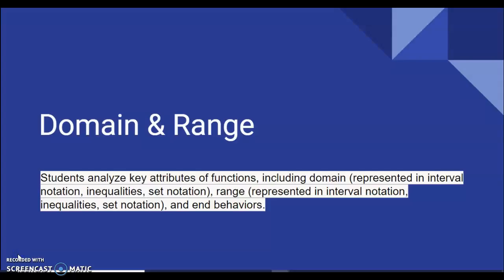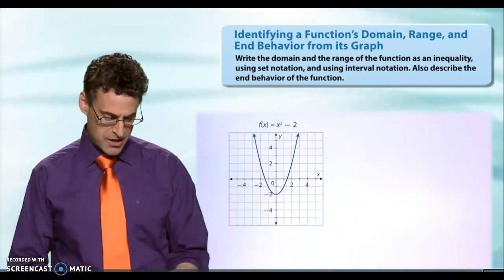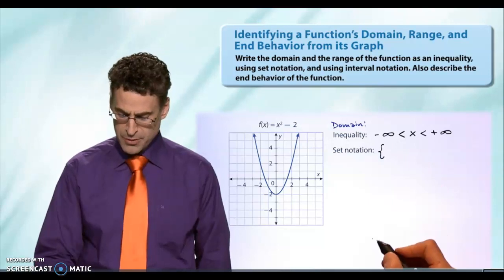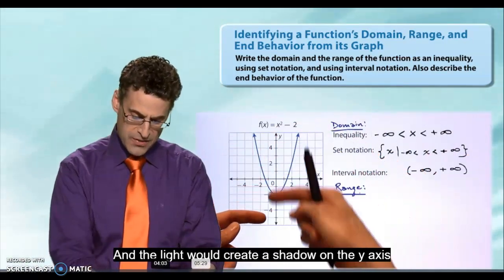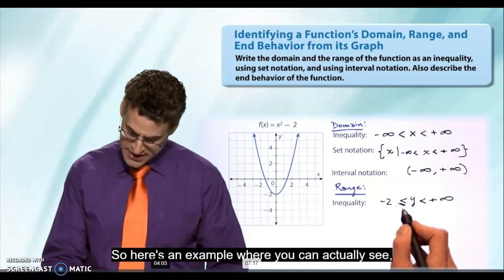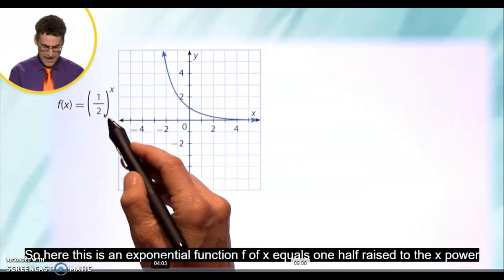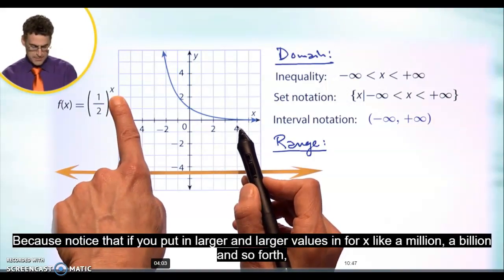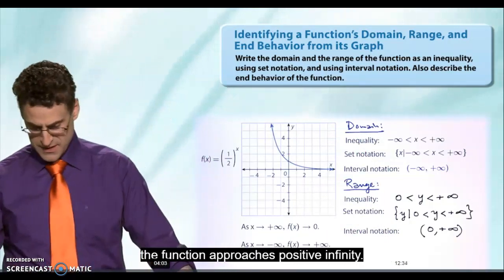Domain, Range, End Behavior